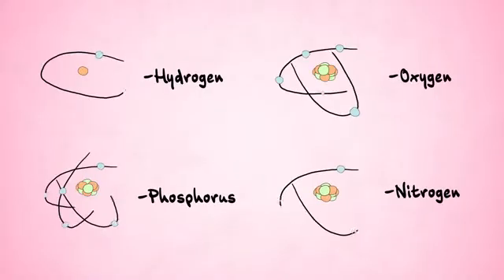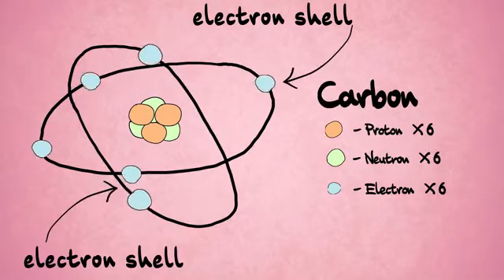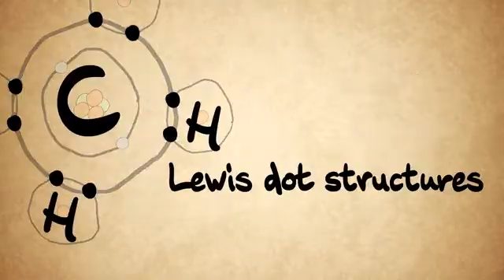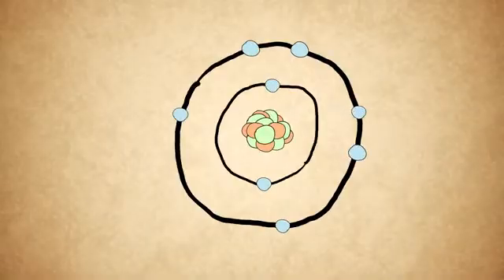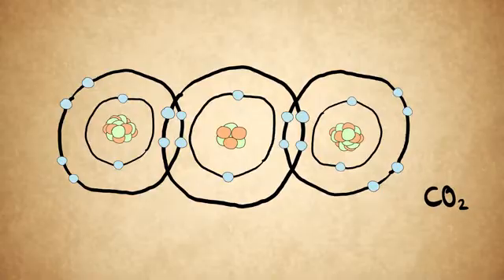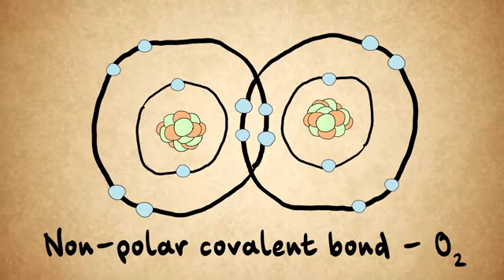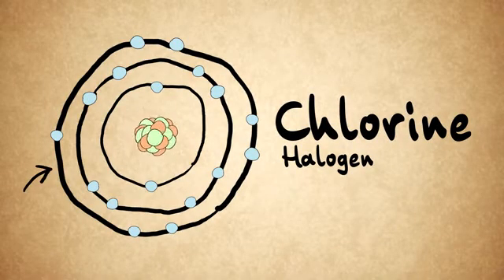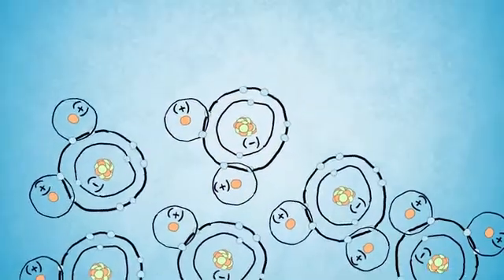Why Carbon is a tramp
Why Carbon is a tramp (Biology)